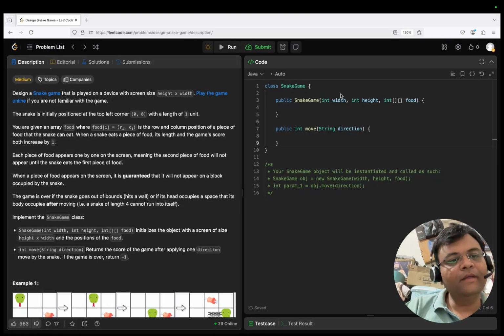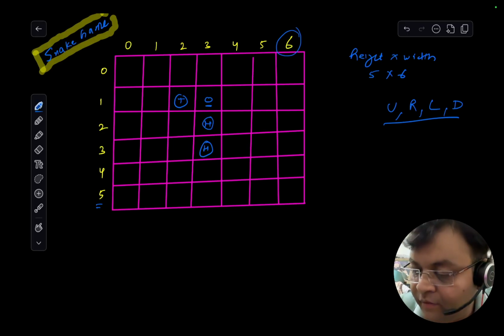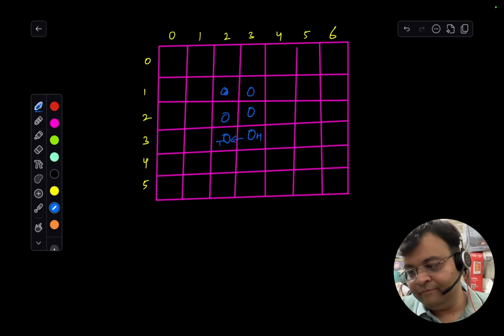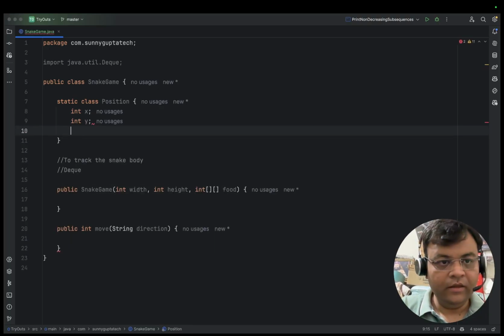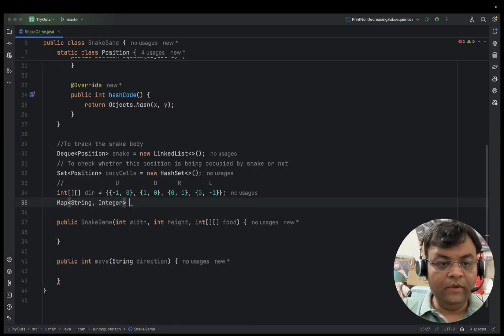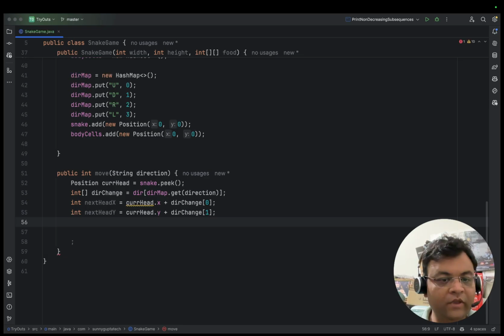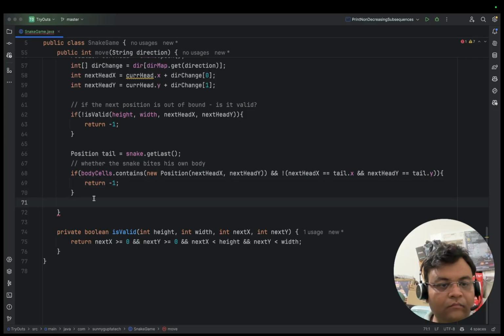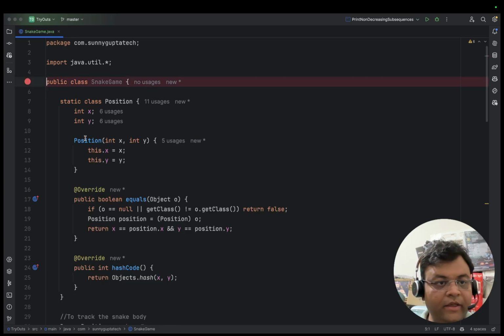353. Design Snake Game